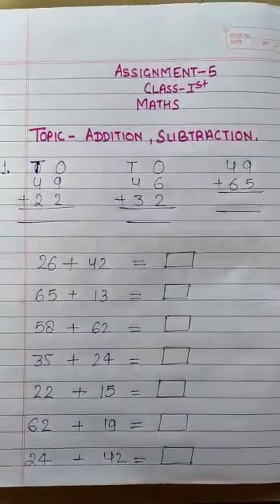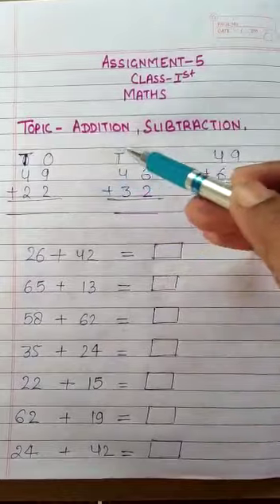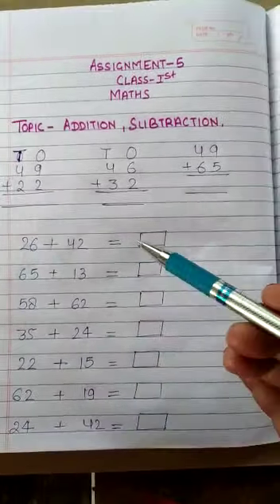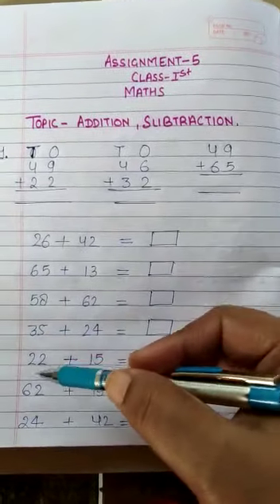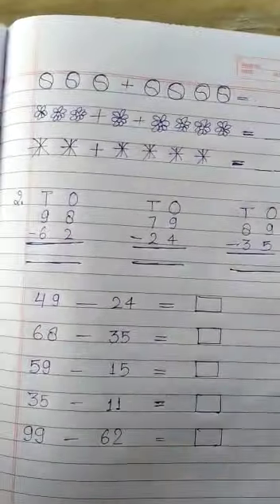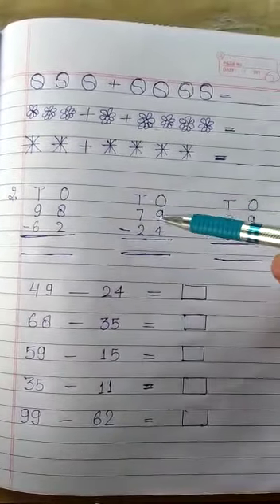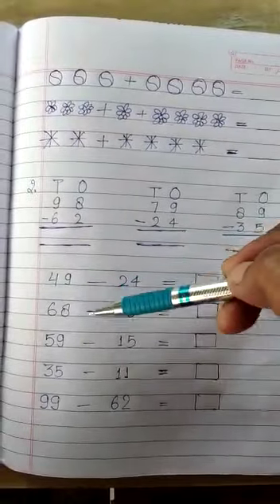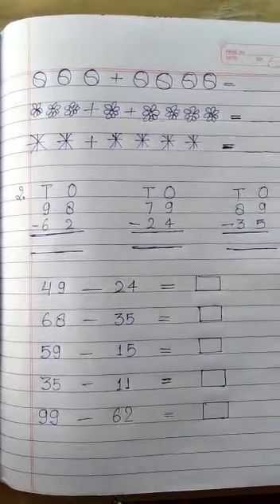VPS_Assignment5_Class1